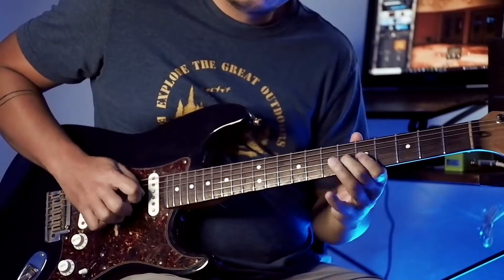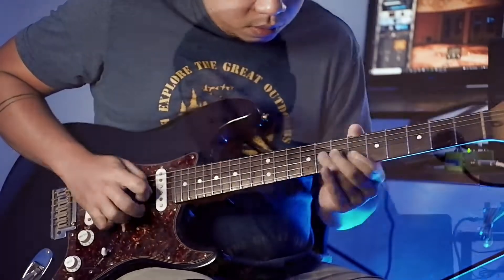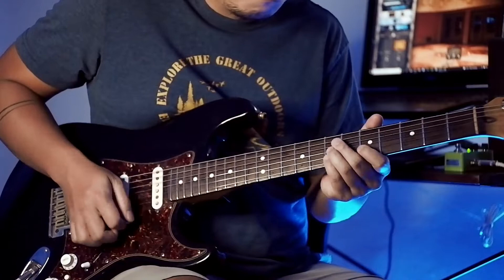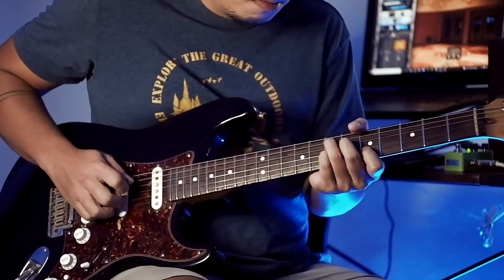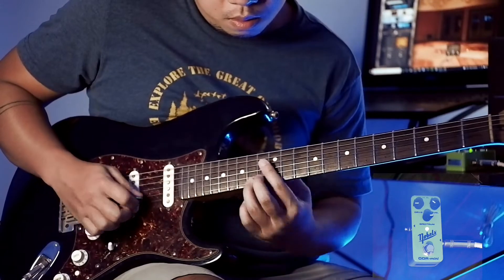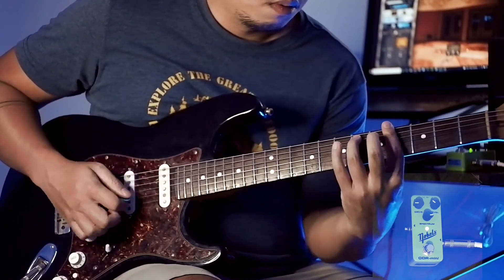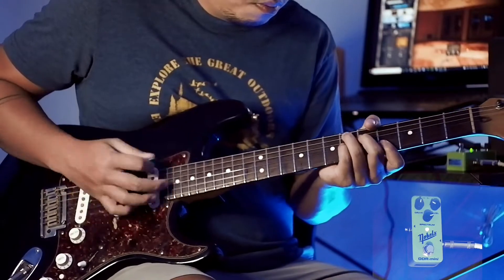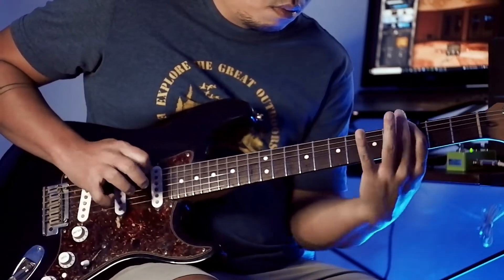Nobels ODR Mini Demo/Review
Probably my new "always on" pedal.